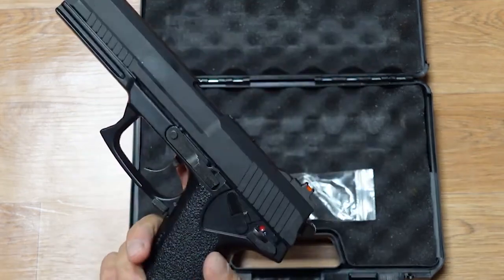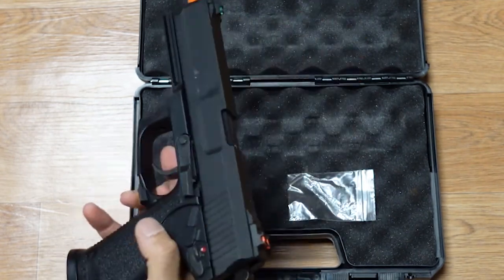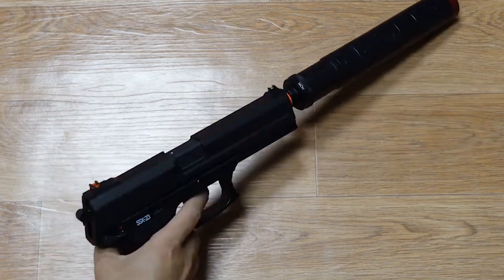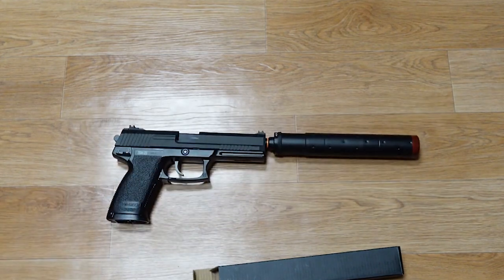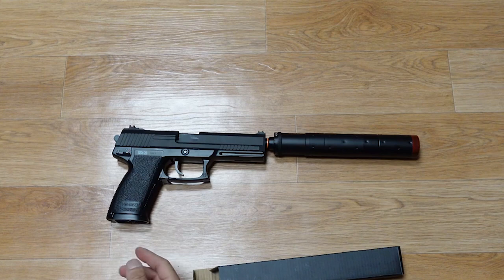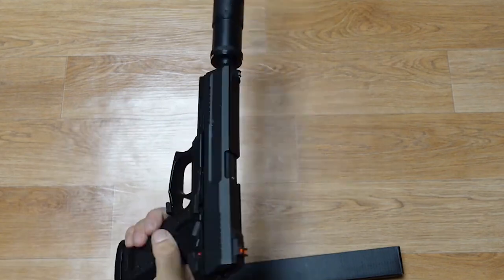Novritsch SSX 23 Unboxing and Brief Review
The Novritsch SSX-23 toy is an exciting and realistic replica of the famous airsoft pistol designed by Novritsch. Developed specifically for enthusiasts who enjoy collecting and simulating airsoft scenarios, the SSX-23 toy offers a safe and enjoyable alternative to its functional counterpart.

The SSX-23 toy captures the essence of the original pistol, featuring a similar design and attention to detail. It boasts a sturdy construction, with a durable polymer frame that mimics the feel and weight of the real firearm. This gives users a sense of authenticity and enhances the overall immersive experience.

While the Novritsch SSX-23 toy does not shoot projectiles or utilize gas, it incorporates a variety of interactive features that make it engaging to play with. These features may include a functional trigger, a slide that moves back and forth, and a magazine release button that allows for easy removal and insertion of the magazine.

Additionally, the SSX-23 toy often comes equipped with built-in sound effects and simulated recoil, further enhancing the realistic feel. These effects can create an exciting and immersive play environment, allowing enthusiasts to simulate airsoft battles or engage in imaginative role-playing scenarios.

Safety is a paramount consideration with any toy firearm, and the Novritsch SSX-23 toy is designed with this in mind. It does not shoot projectiles and is not capable of causing harm or injury. However, it is essential to handle the toy responsibly and follow any safety guidelines provided by the manufacturer.

The Novritsch SSX-23 toy is an excellent choice for airsoft enthusiasts, collectors, or individuals looking to enjoy a realistic play experience without the risks associated with functional airsoft guns. It provides a way to engage in imaginative play, simulate scenarios, or display a replica of a popular airsoft pistol as part of a collection.

In conclusion, the Novritsch SSX-23 toy offers a safe and exciting way to experience the essence of the renowned airsoft pistol. With its authentic design, interactive features, and attention to detail, the SSX-23 toy allows enthusiasts to immerse themselves in the world of airsoft without the need for projectiles or gas propulsion.